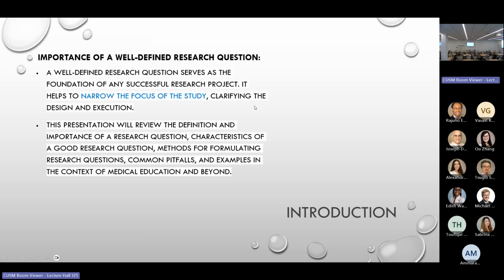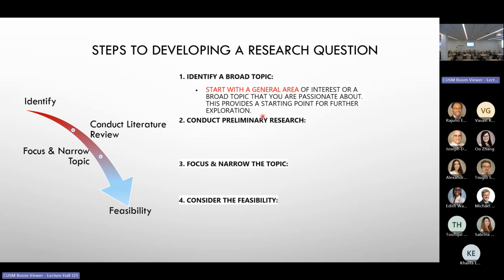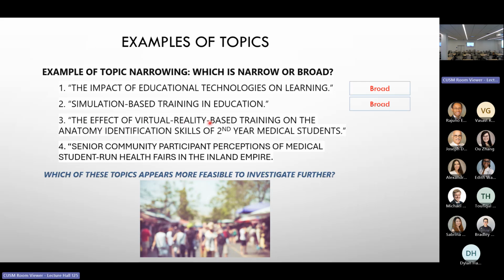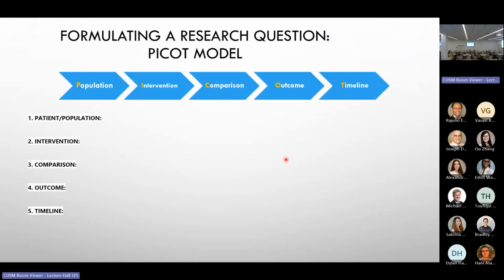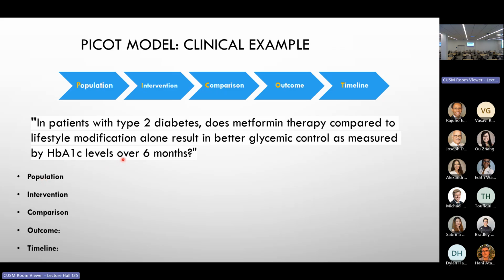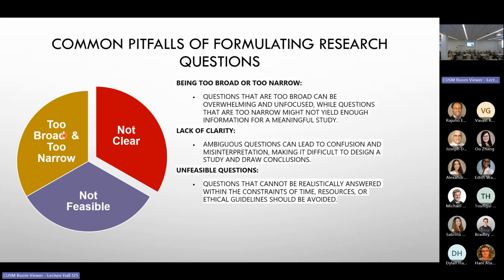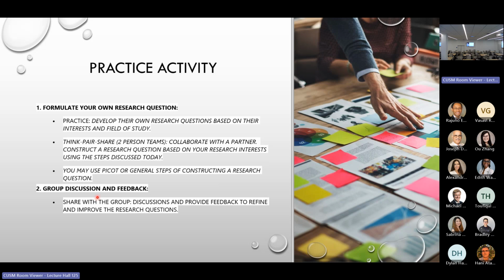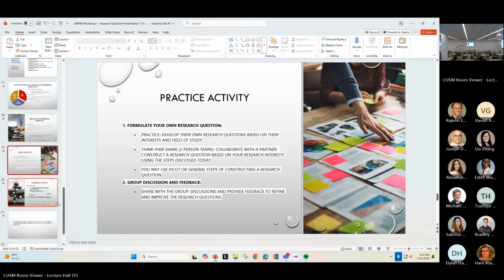Workshop 1: Research Question Writing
Create a refined research questions and/or hypothesis statement.  This session will provide a systematic framework for developing and creating a research question and the IRB Application Process.  Attendees may practice on their own research hypothesis & IRB Applications.